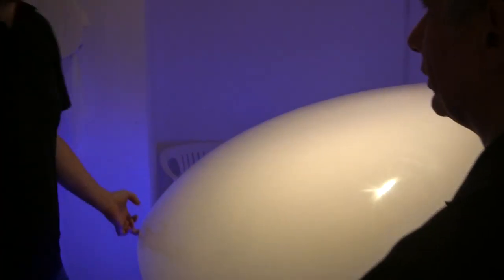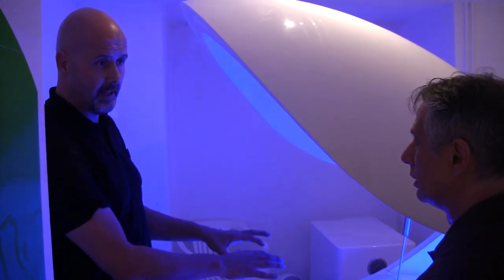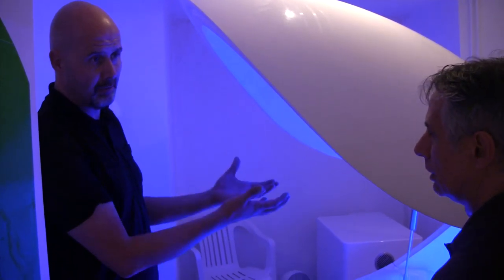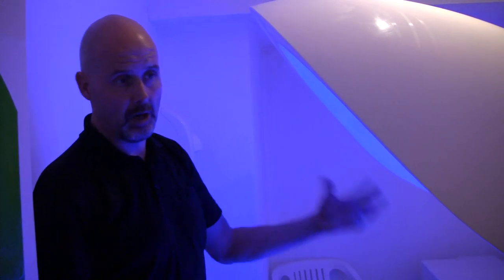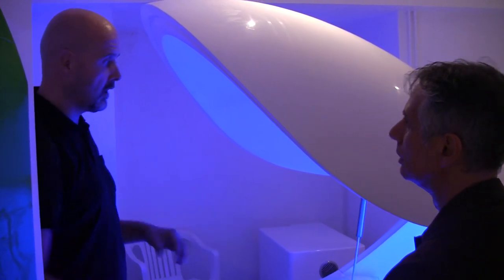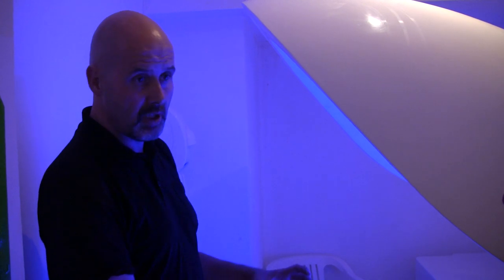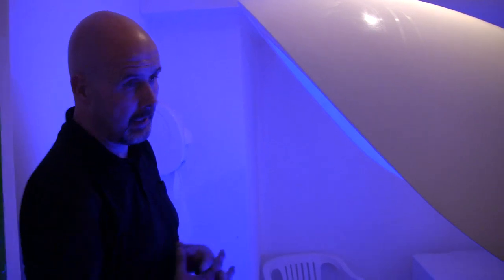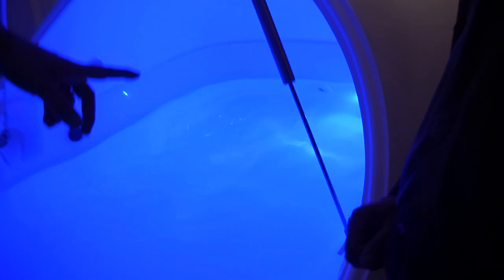I-sopod Floatworks Floatation Tank Intro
- Tim is the owner of Floatworks, the world's busiest float center. Here he gives an introduction to the i-sopod floatation tank which he designed.

I recently floated in the i-sopod for the first time and it was an amazing experience. I had jet lag and no sleep after the flight from Chicago to London, but I felt so refreshed and energized after the one hour session that I was able to fully enjoy the rest of my visit to London.

The audio wasn't great so I transcribed what was said starting at :16

The water is about 12 inches deep. There's absolutely no effort in floating whatsoever. You're totally supported by the buoyancy of the water

First you get into the tank and you sit down. Once you're ready, just lie back into the water and you'll find your lifted by the buoyancy.

You want to make sure you don't lean forward. Sometimes people aren't convinced the water will support their head and they lean forward. You can give yourself a neck ache so what you're trying do so is relax this area and put your confidence in the water and it will support you.

Once you're comfortable you want to be still. You don't want to be moving around too much while you're in the tank. You also want to try to not think too much while you're in here as well. Sometimes that's easier said than done. If you're problems with too many thoughts sometimes you might just want to concentrate on your breathing - just get a nice slow rhythm and that can help take you into it.

Alternatively, just imagine you're somewhere else - something you normally associate with being relaxed. Imagine you're on a holiday lying in the sun, that sort of thing.

You certainly don't want to be frustrated while you're in the tank that it's not working.  Sometimes when you're in the tank you might not feel a tremendous amount while you're in there, but really just go wherever it takes you and when you get out of the tank you'll appreciate exactly what you got out of the whole thing.

We play 10 minutes at the start of the session. You get 50 minutes of silence which sounds like a long time but goes quite quickly. At the end of the session the music will come on again and that's the time for you to start thinking about getting out.

On the left hand side we have a light switch that controls interior light for the tank. We've also got a small bottle of clean water on the right hand side. That's there in case you get any of the solution in your eyes - you can clean your eyes.

There's also an inflatable pillow. We normally try to tell people if you can try not to use the pillow because you'll certainly get a lot more out of the float if you don't use that, but if you're troubles with your head and shoulders, sometimes the pillow can help.

Are you happy? Excellent! Good stuff. Errrmmm I'll get you some earplugs. I've got some vaseline here in case you have any cuts or scrapes. Just excuse me and I'll get you some earplugs.